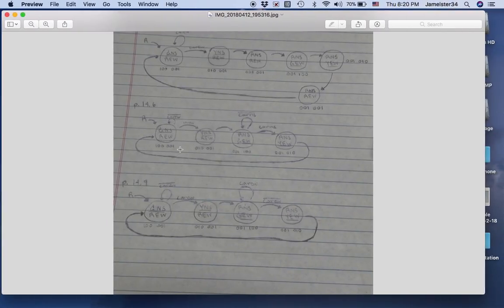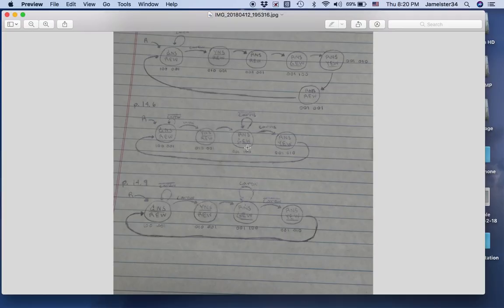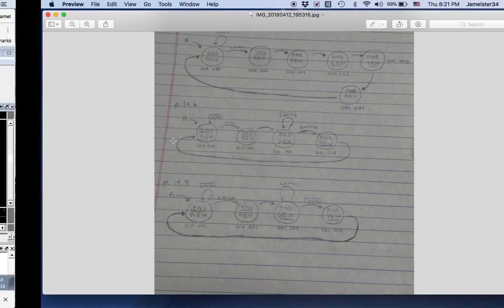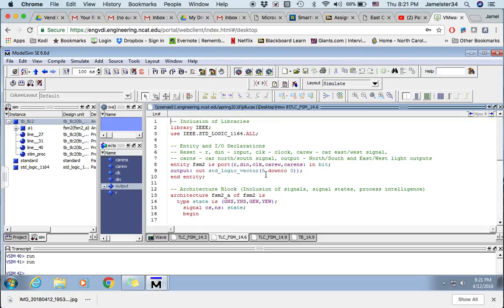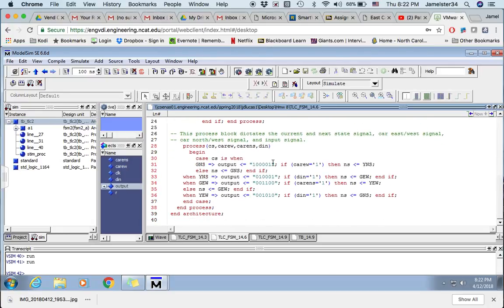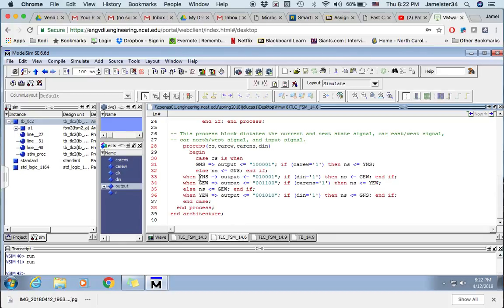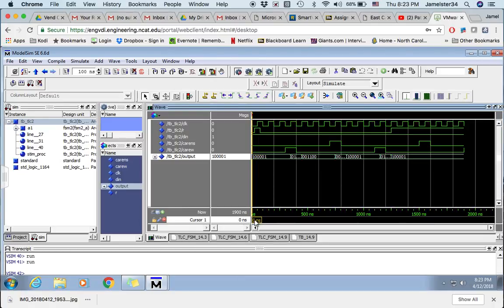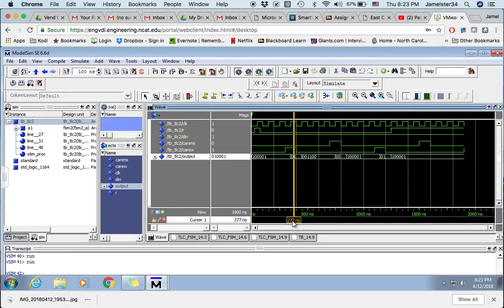Homework 8 p.14.6